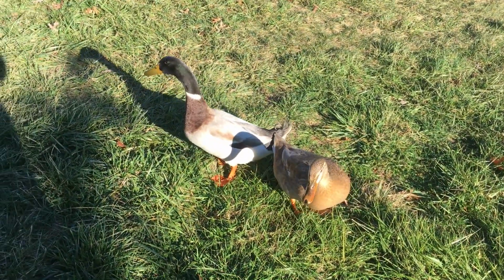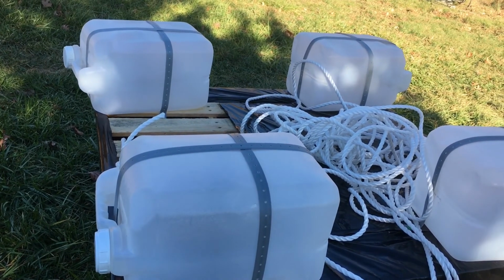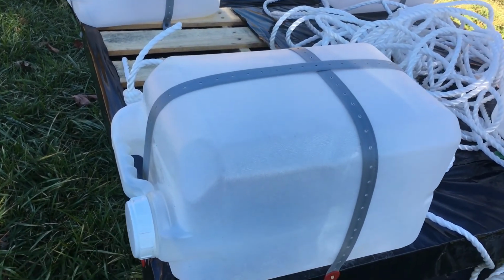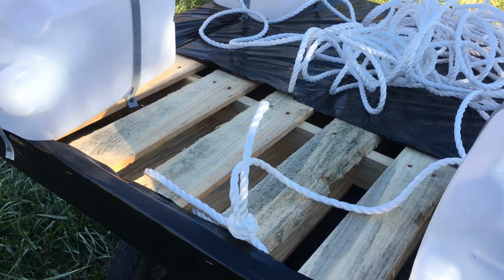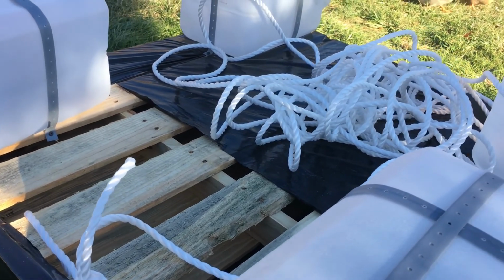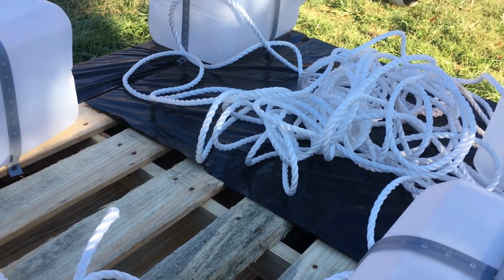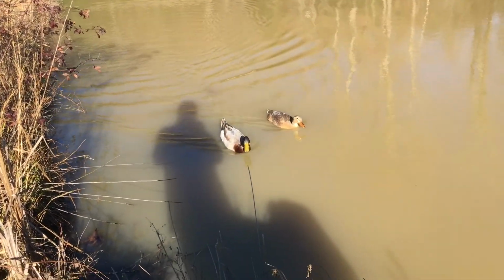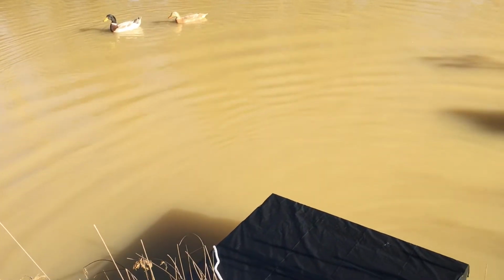Duck Tales 3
25 Fanfare composed and performed by Shaun Owens.